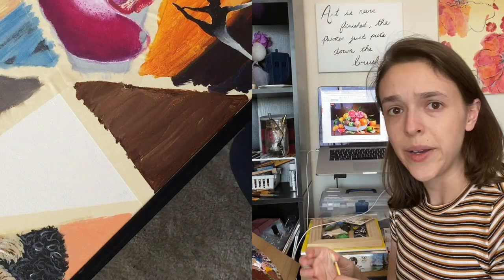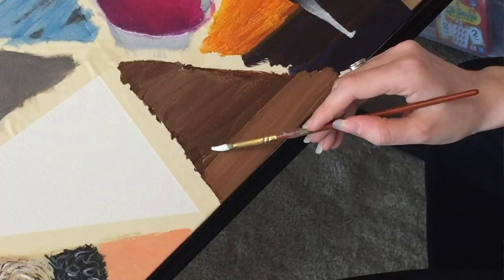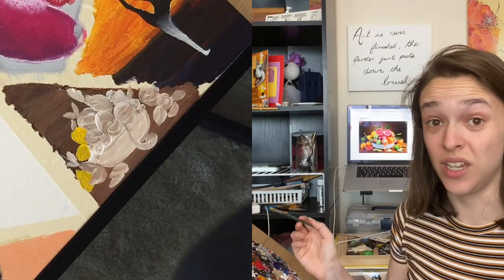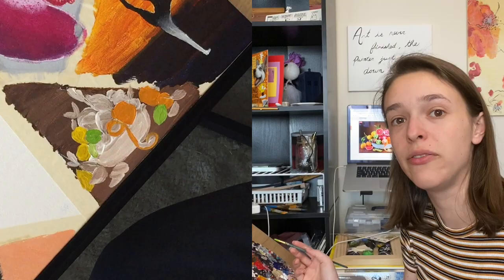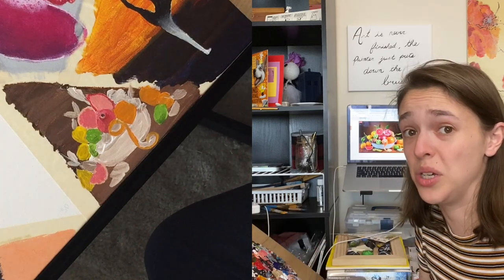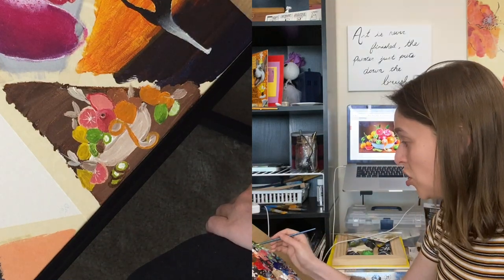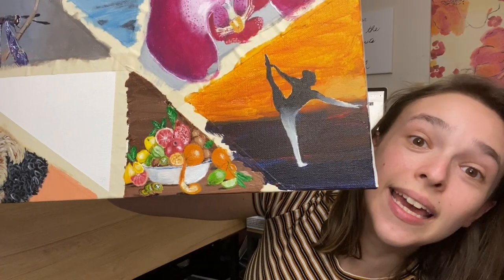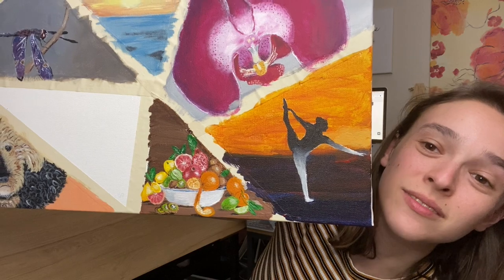Zentangle Day 27 of 30 - BOWL OF FRUIT!!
Such a classic painting idea, love it.

Come back tomorrow to see what the Jar has in store for Day 28!